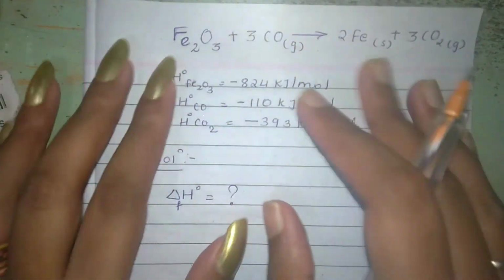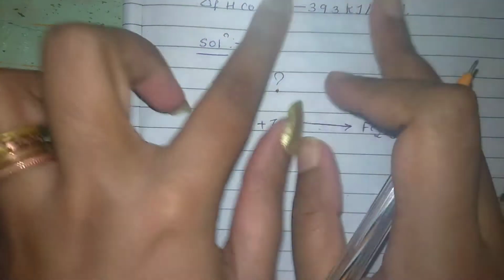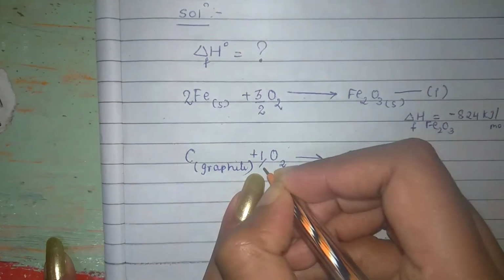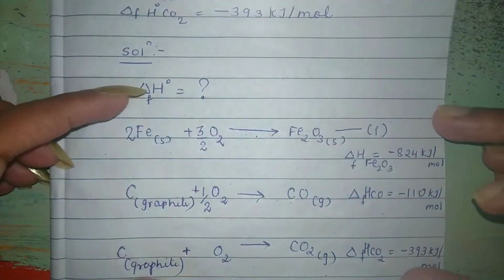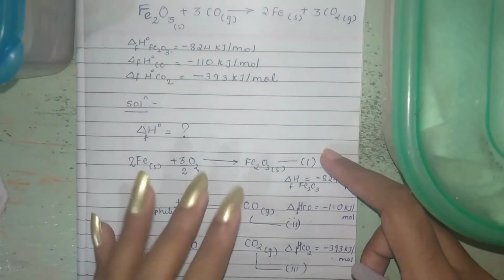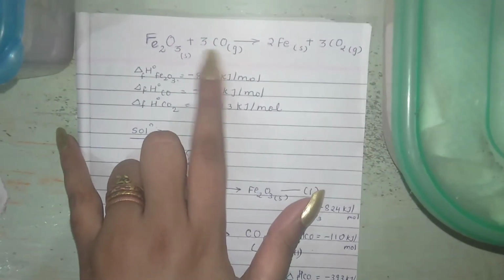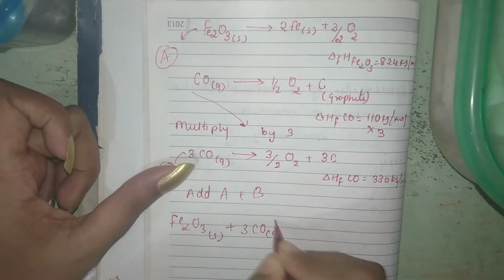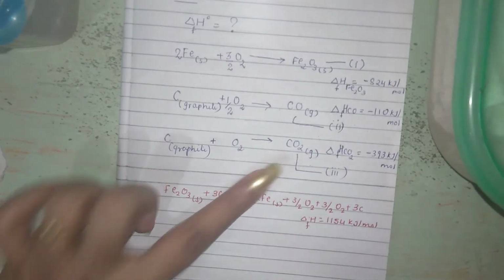Chemical thermodynamics Chapter 4 HSC Maharashtra board New syllabus Exercise Question Solved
Calculate standard enthalpy of reaction,
Fe2O3(s) + 3CO(g) 2 Fe(s) + 3CO2(g),
from the following data.∆fH0(Fe2O3) = -824kJ/mol,  ∆fH0(CO) = -110 kJ/mol, ∆fH0(CO2) = -393 kJ/mol
 Ans. : (-25 kJ)